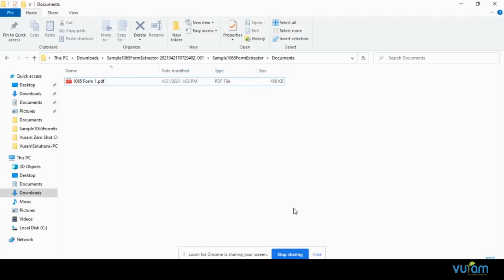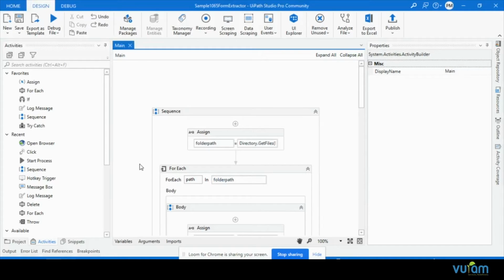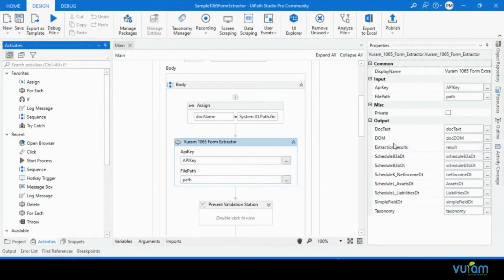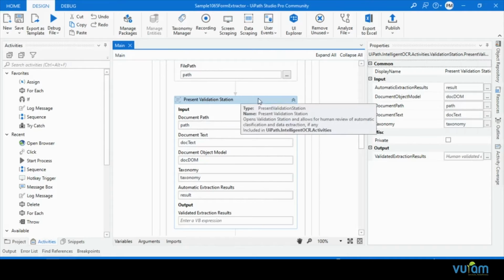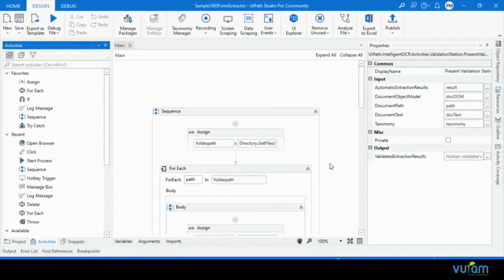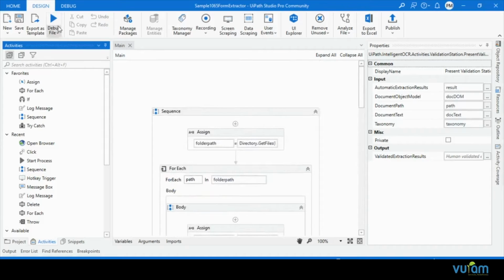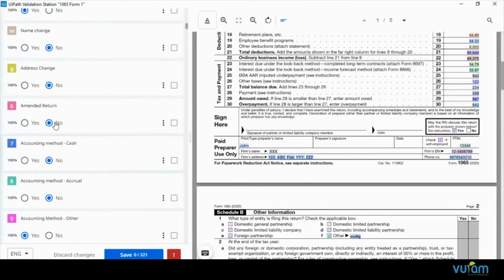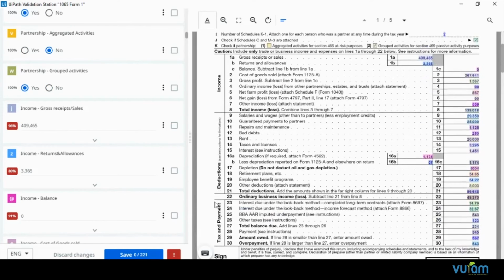WNS Vuram 1065 Form Extractor | Demo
A demo of Vuram 1065 Form Extractor